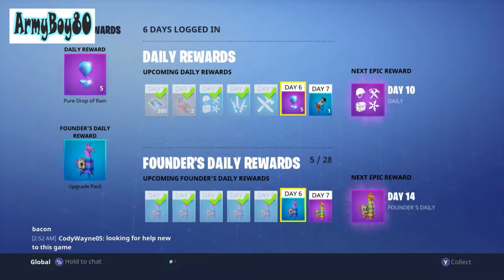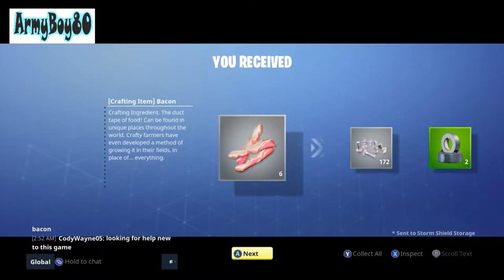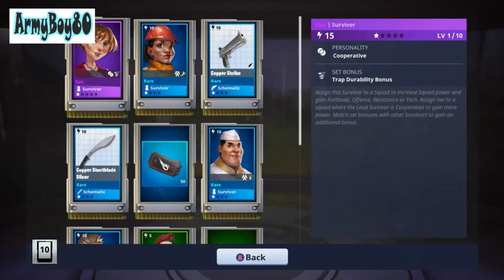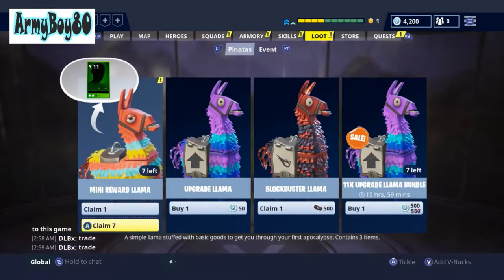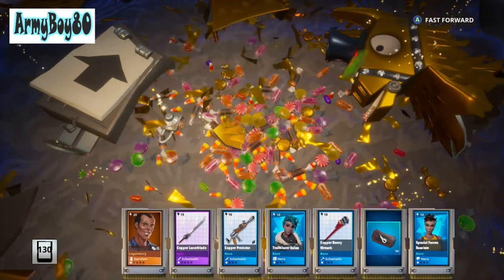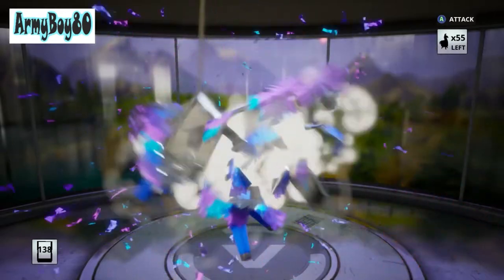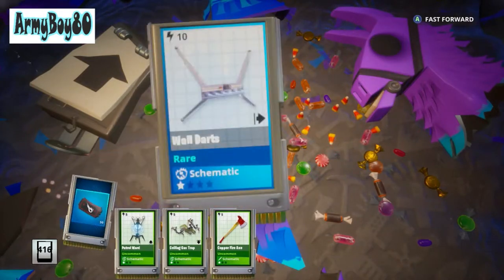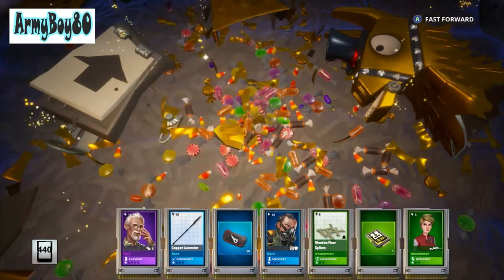11X Weapon Llamas